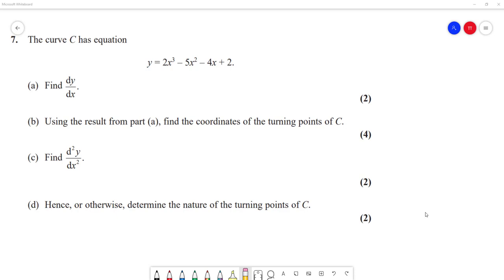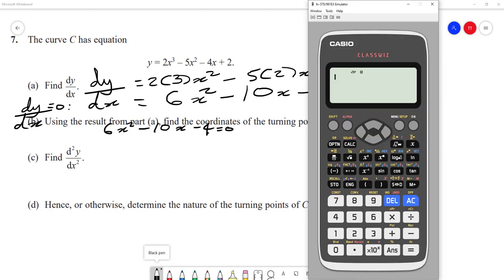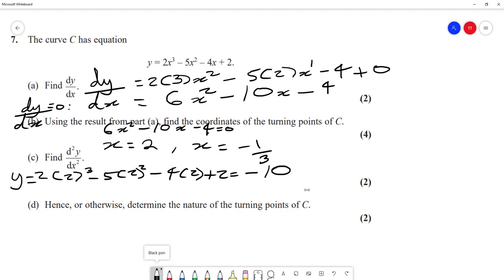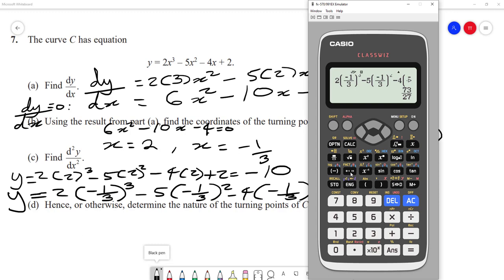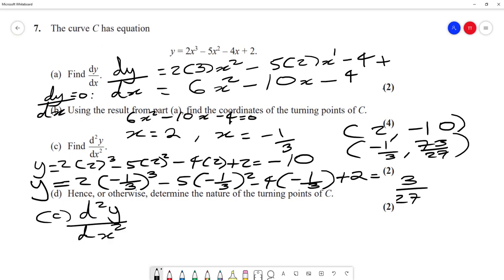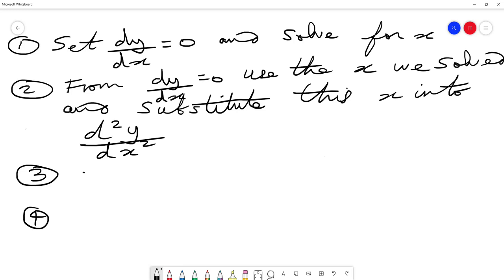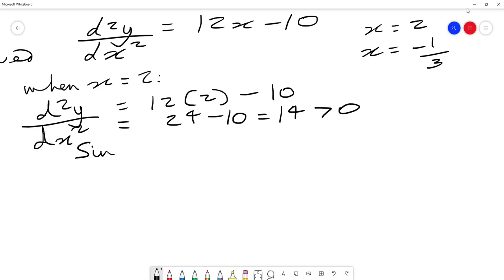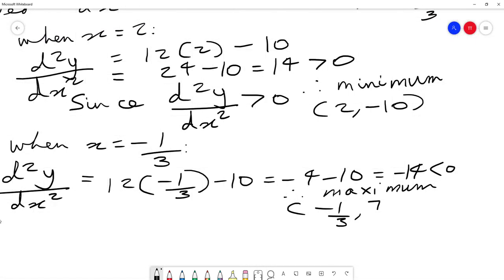A-Level Mathematics Nature of turning points (differentiation)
This video is about the nature of turning points / maximum and minimum problems (differentiation)